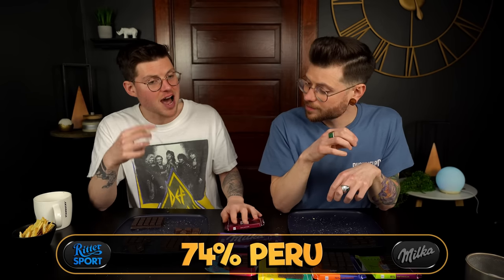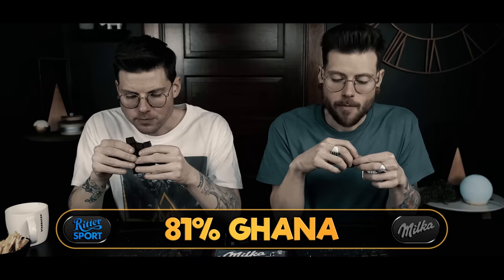MILKA vs RITTER SPORT! | 40 Chocolate Bar Showdown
We tried every Milka and Ritter Sport chocolate bar we could find to determine which is the superior chocolate brand!

With nearly 40 flavors ranging everywhere from Oreo and Chips Ahoy filled to Raspberry & Rose milk chocolate bars, we ate the comparable Milka and Ritter Sport products one after the other awarding a winner for each round leading us to the ultimate chocolate champion.

Even after our 50 Milka Bars food challenge, 100 American Candy Bars challenge, and 75 Lindt Chocolate taste test, eating this many varieties of chocolate is no small task so please be sure to drop the video a Like and subscribe if you’re new to our eating show!
Much love,
-Pete & Nate

Q: How do you not gain weight?
A: Endurance sports (primarily running, cycling and some resistance training) and extreme discipline & sacrifice with our daily diets is how we manage not to gain weight. We eat mostly vegetables, fruits, some whole grains and low fat dairy on the days outside these videos. The calories consumed in a food challenge or mukbang are the only calories consumed that day and sometimes the day following as well seeing our appetites are typically shot from so much food and the thought of eating is very off-putting. Two days out we are back to large amounts of vegetables and increase to maintenance from there. We also often eat most of our days calories in a smaller eating window (we frequently bounce between intermittent fasting & OMAD diet as it just seems to work with our lifestyles and eating preferences). Anyone with a larger than normal stomach capacity like us, the drive to push through the discomfort of a challenge like this, and a basic understanding of energy balance (calories in vs calories out) can do it with enough disciple and intention (not that we recommend it).
Also worth mentioning is that we do not exercise to burn the calories consumed in a video but rather we are able to consume higher calorie diets due to our participation in  endurance activities and said discipline with our daily diets.

Q: Can you make a “What I eat in a day” / fitness focused video?
A: While we’re sure that type of video will eventually make its way out there, this is not a health and fitness channel and we intend to primarily focus on indulgent food entertainment. We’re still in the very early stages of establishing ourselves within this genre and we’re constantly experimenting and trying to improve upon our style to make our channel a unique experience. Food is our passion while fitness is our discipline so, while we currently only have the availability to produce one quality piece of content a week, fun food-centered videos is where we’ll be focusing our attention (and trust us, it’s more fun for all of us this way). That’s not to say it will never happen, but it’s not a top priority for us.